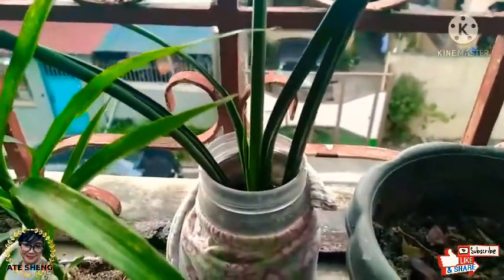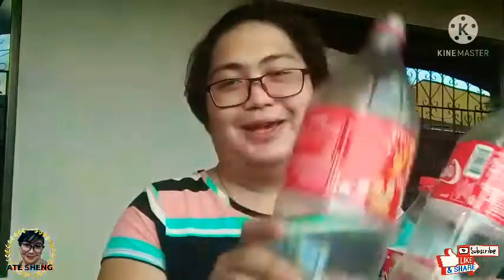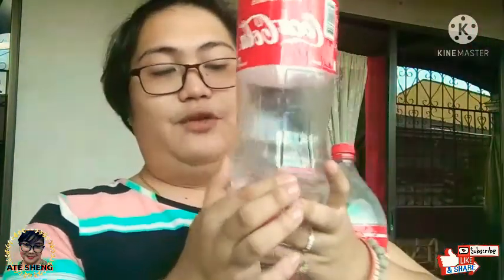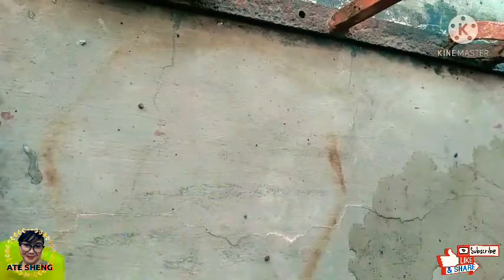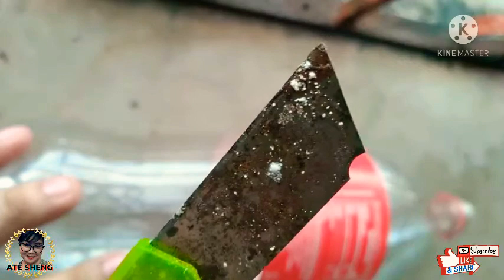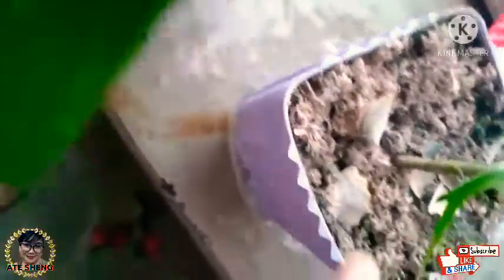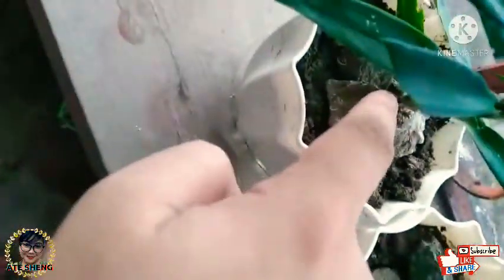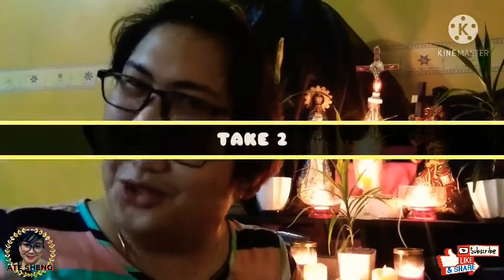Vlog 1: Making Pot Plates out of Used cola bottles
Vlog 1

This video will give you idea tobhave pot plates for your indoor plants. ❤️❤️